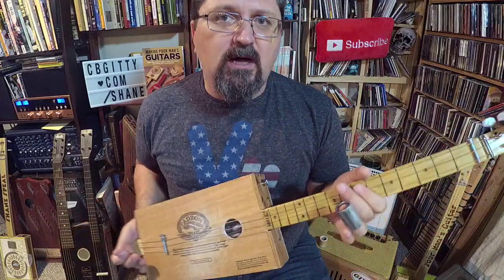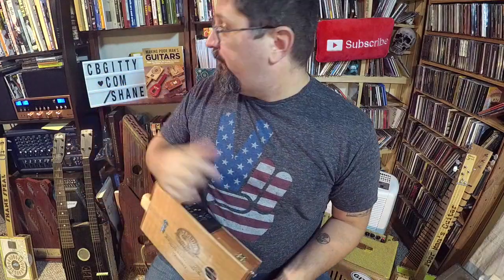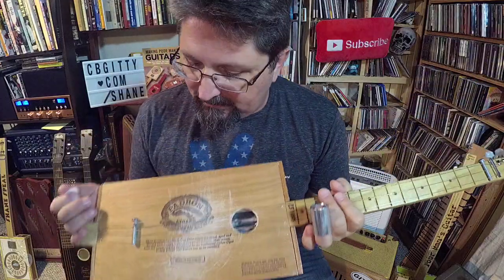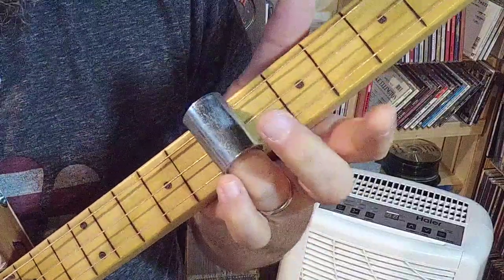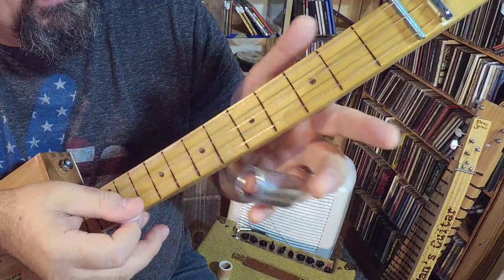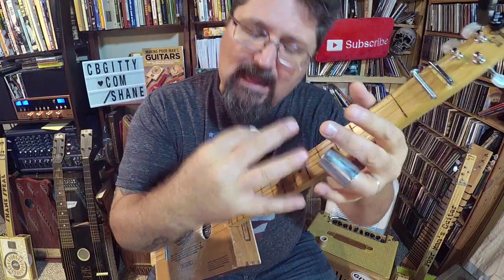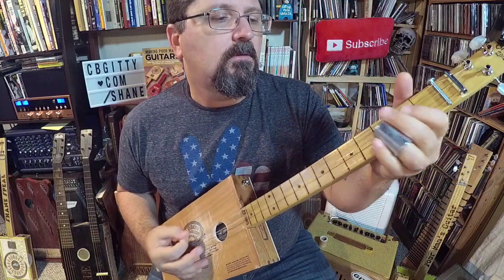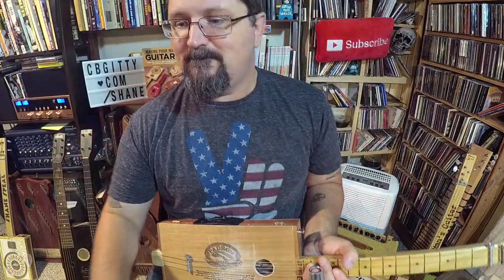How to Play Back Door Man on Cigar Box Guitar - Howlin Wolf lesson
This one was so much fun to teach! TUNING:  OPEN E (E-B-E).  I've taken the winding, slithering guitar lines from Howlin' Wolf's classic "Back Door Man" and created one single cigar box guitar riff for you to master.